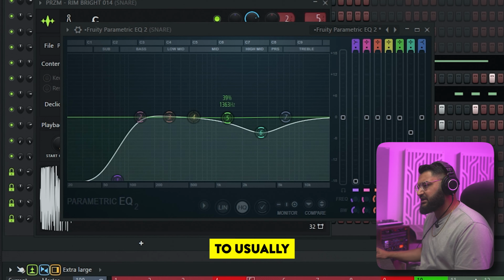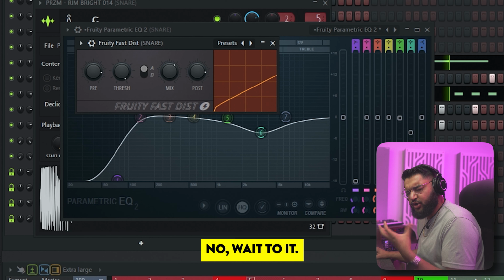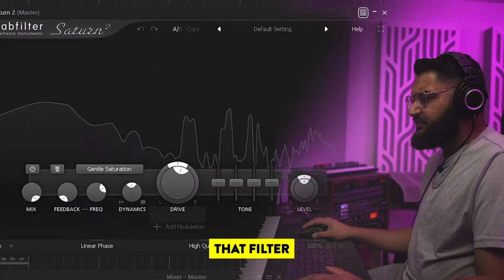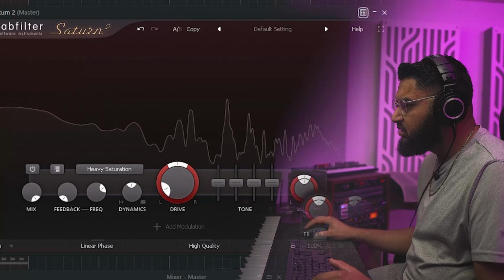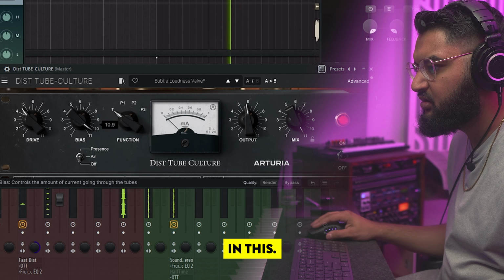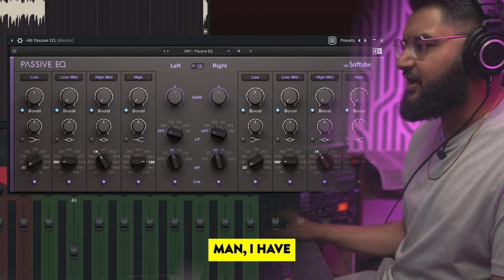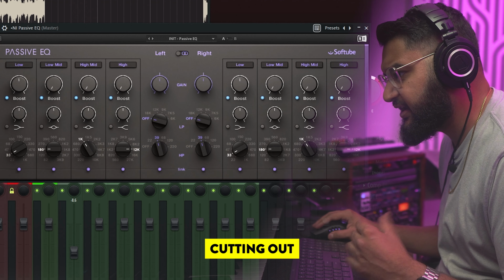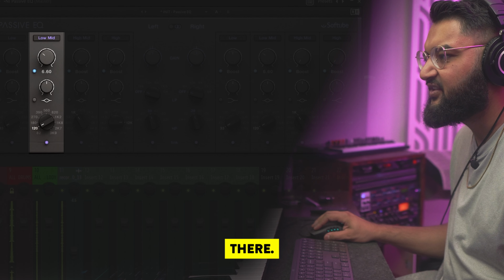Use This for Making Bouncy Bollywood Beats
Bollywood Samples have been used many times over the years to craft the hardest beats from producer like Timbaland, Scott Storch and Pharrel.